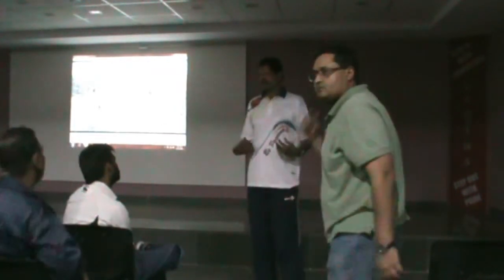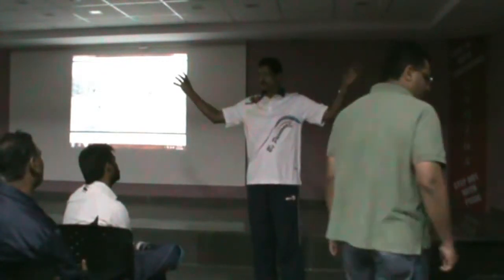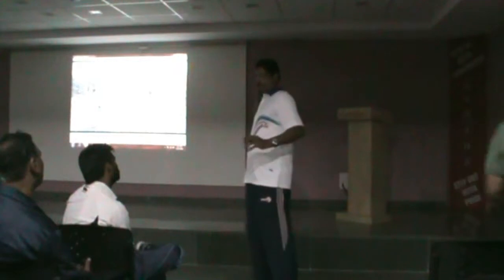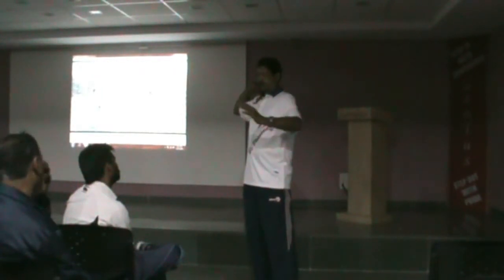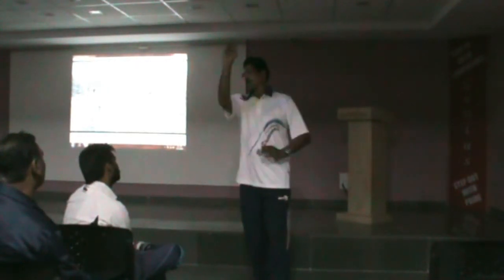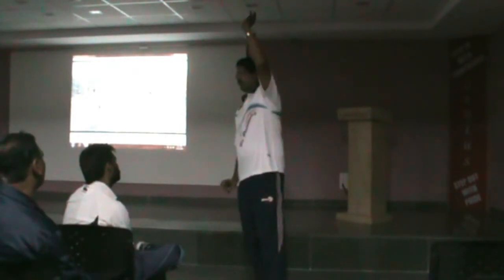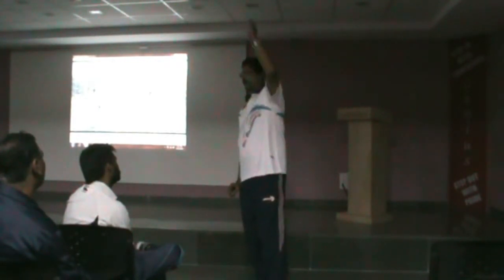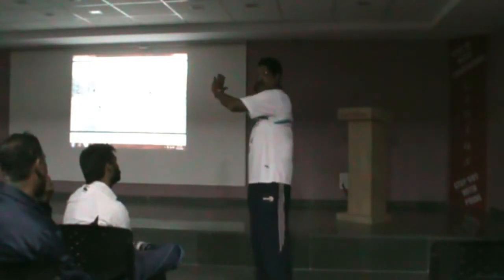Cricket Tour to Rajkot 2014 (Master Class) - TA Sekar Sir Speech